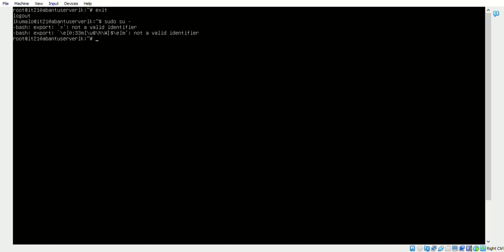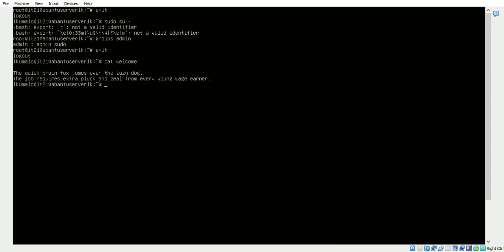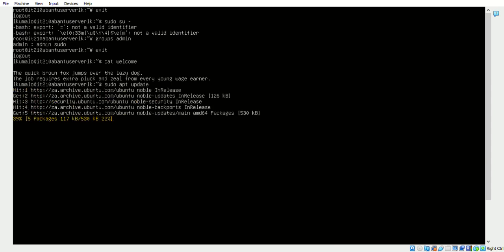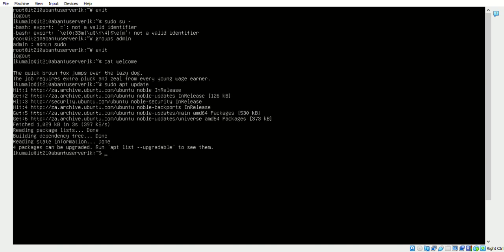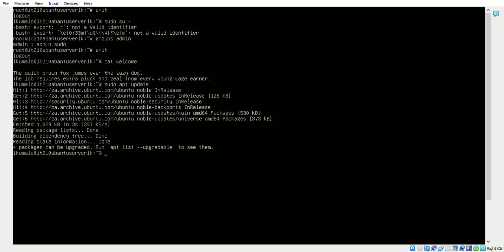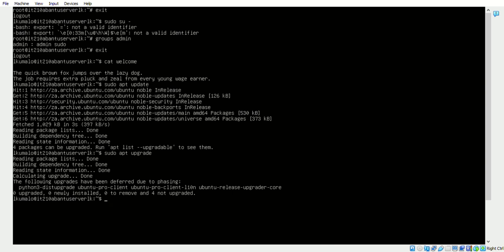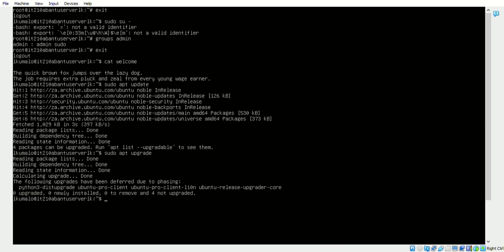2 4Prove Explore Ubuntu Environment IT210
The video is in response to the IT 210 course, to prove the use of the Ubuntu environment.